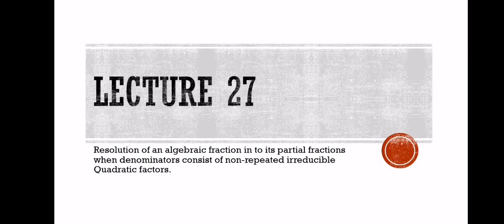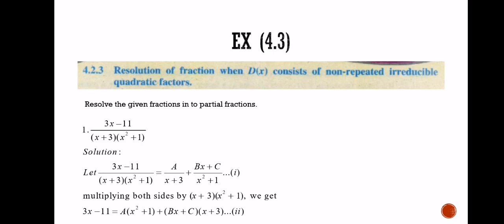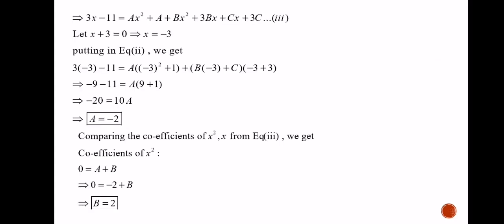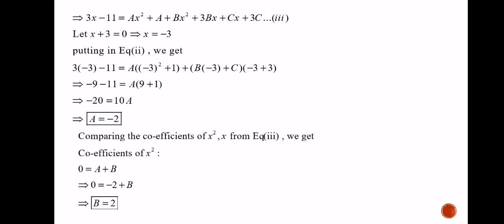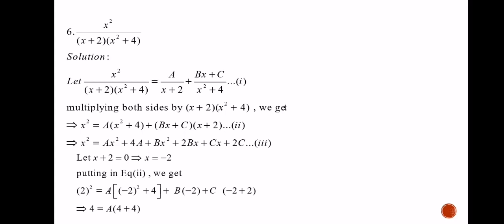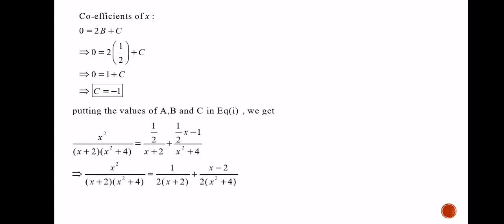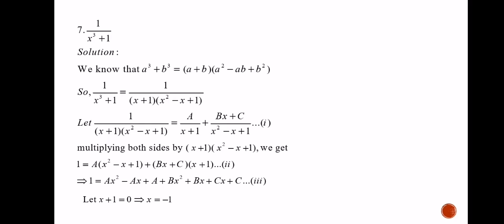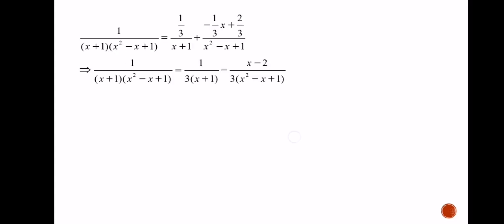Partial fractions decomposition when denominators consist of non repeated Quadratic factors